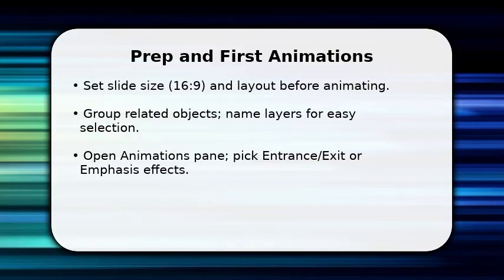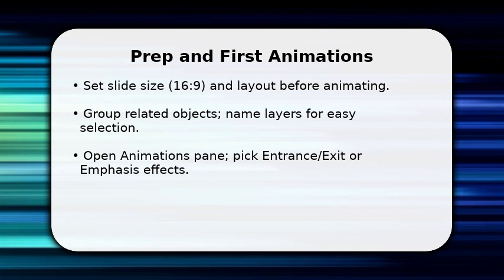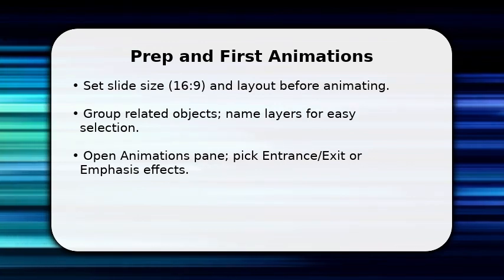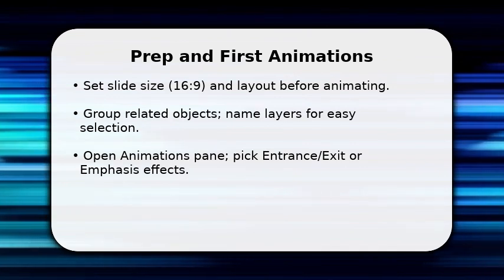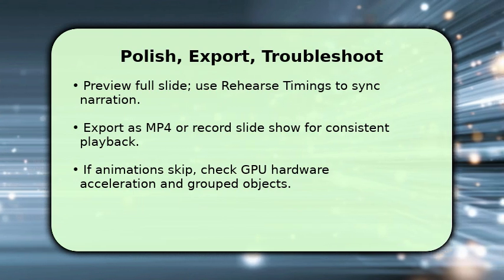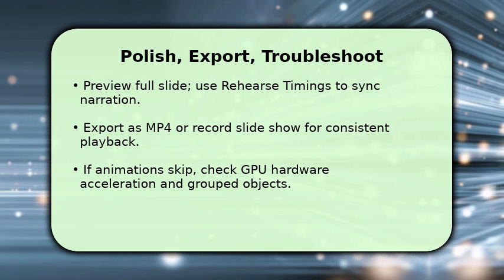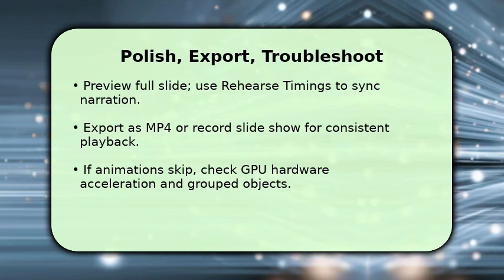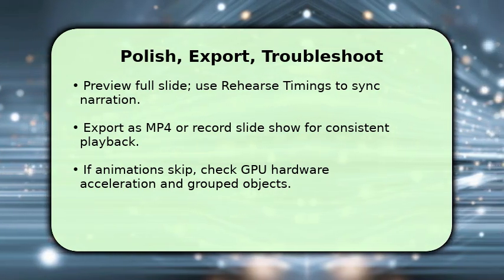How to Make Powerpoint Slide Animation (full Guide)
Dive into the world of PowerPoint animations and learn how to create engaging slide presentations with ease. This comprehensive guide covers essential techniques for adding life-like movements, transitions, and effects that captivate your audience during professional or educational settings.

PowerPoint animation, slide presentation tips, engaging animations in PowerPoint, professional slide designing with PPT, educational presentations animated